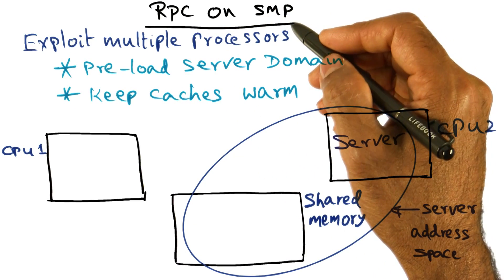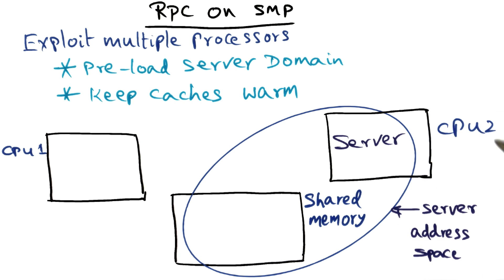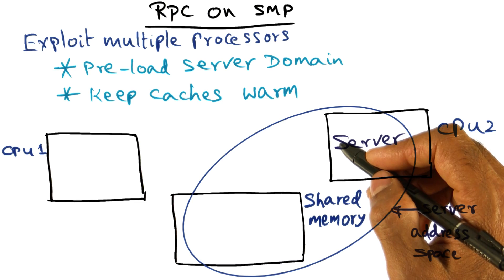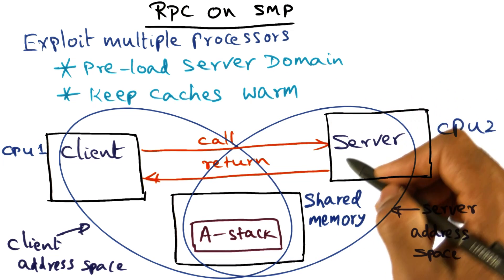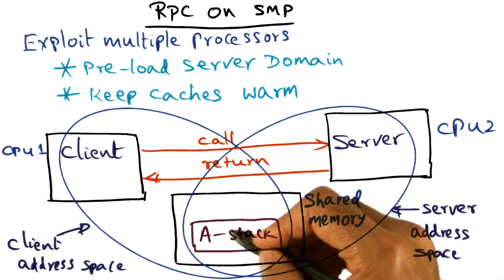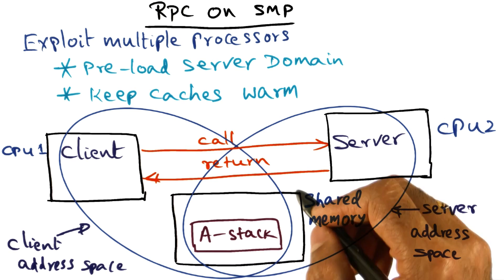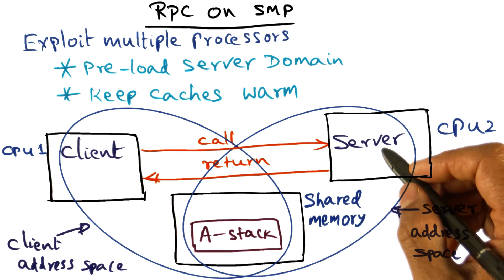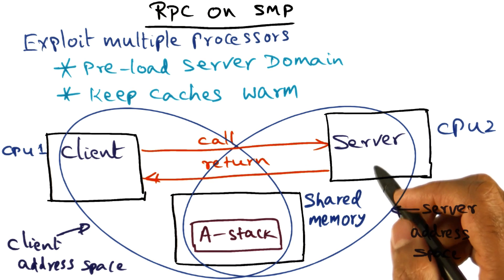RPC on SMP - Georgia Tech - Advanced Operating Systems